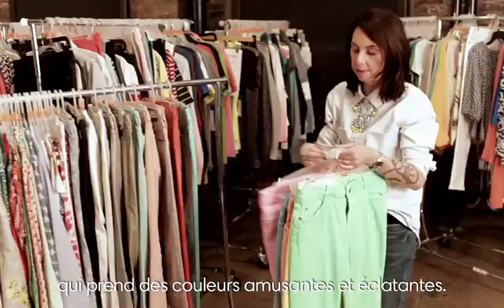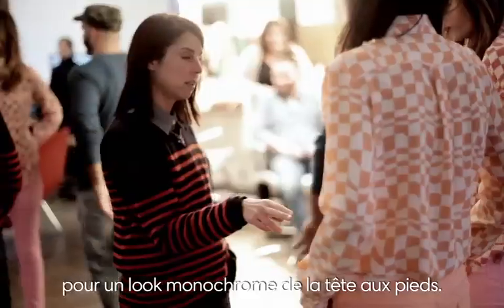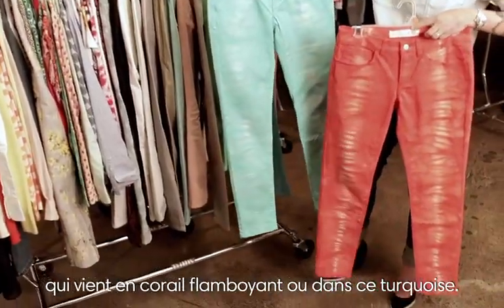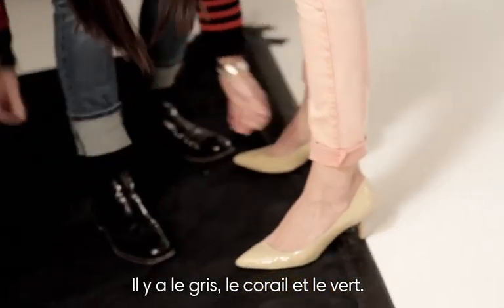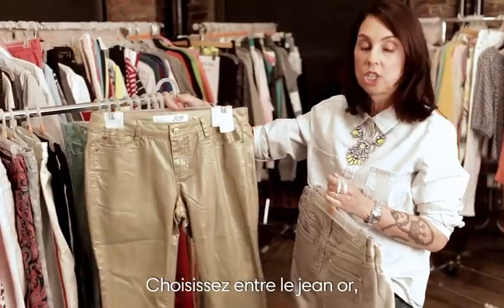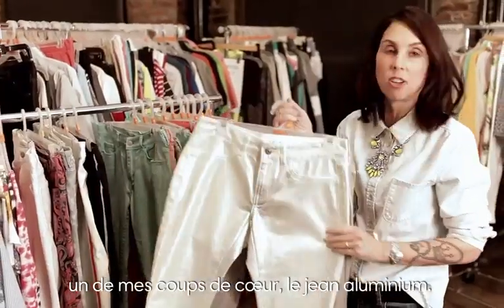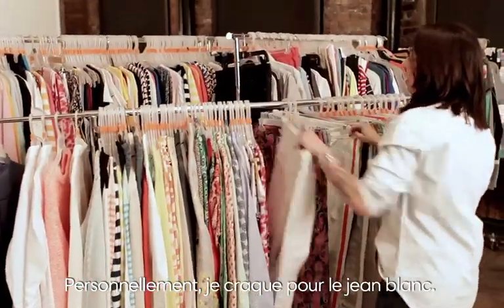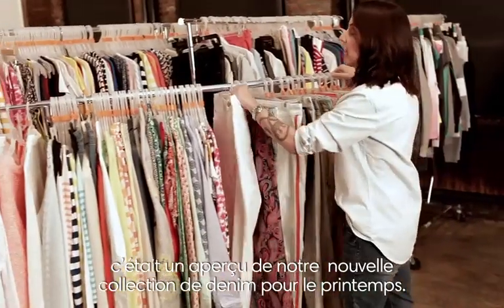Le Printemps: Le Denim... Différemment